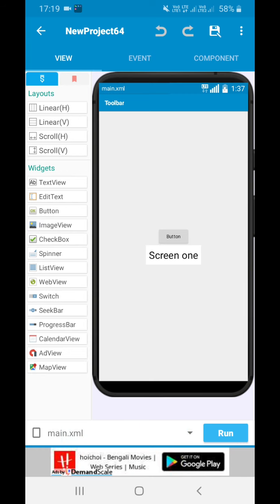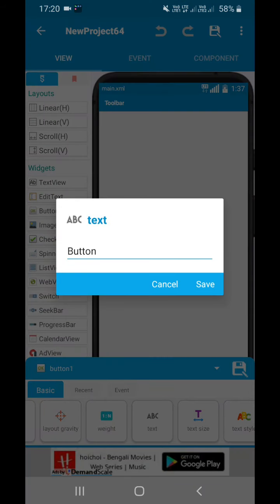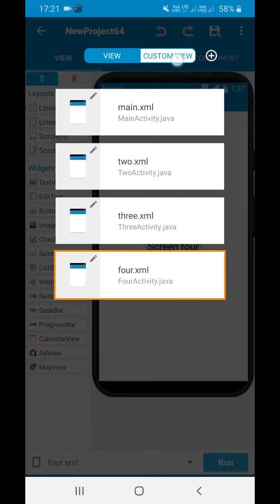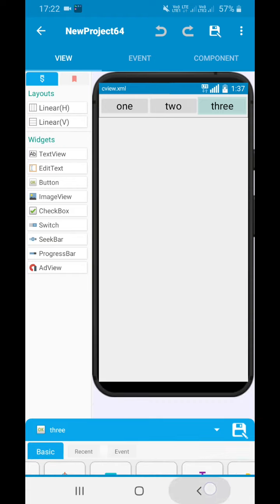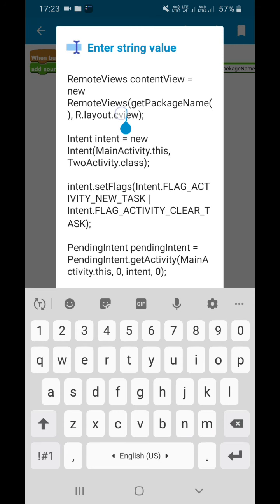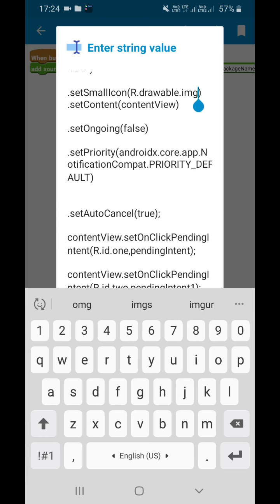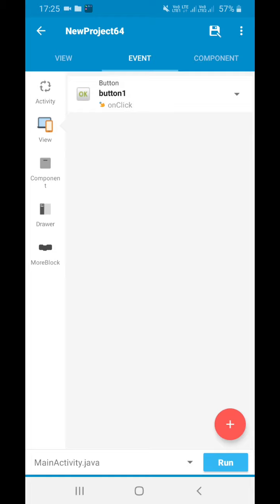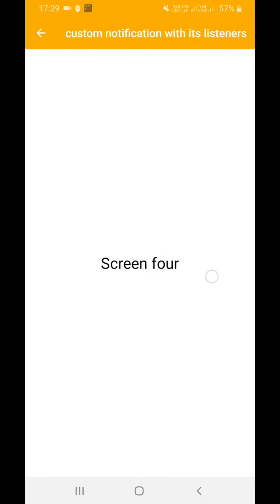Create Custom Notifications || How to Create Custom Notifications with Listeners in Sketchware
Hello friends in this video we have shown How to Create Custom Notifications with Listeners in Sketchware. Hope you all will like the video. Do like the video. Hope you will learn something new from the video. Also if you get any issues in this then do bring it into our notice so that we can solve it.